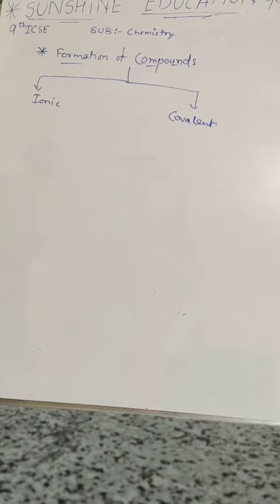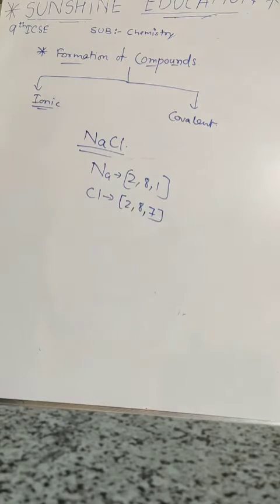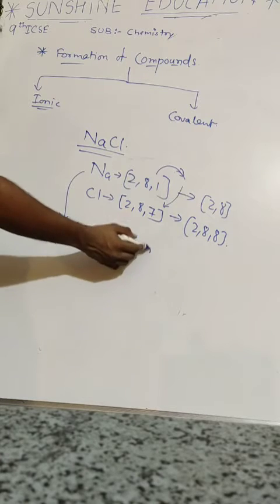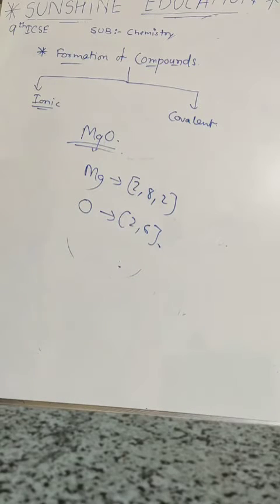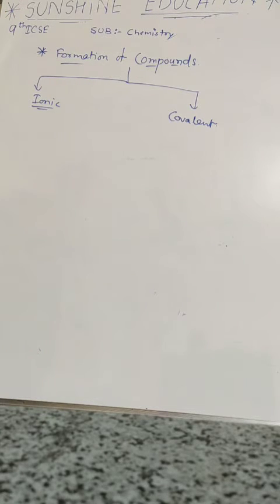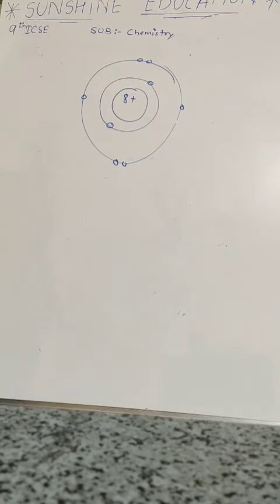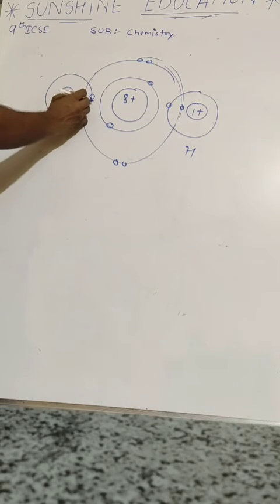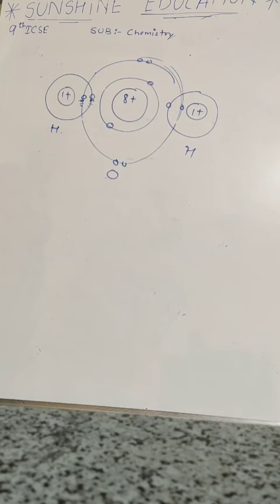9icse C C1 V6